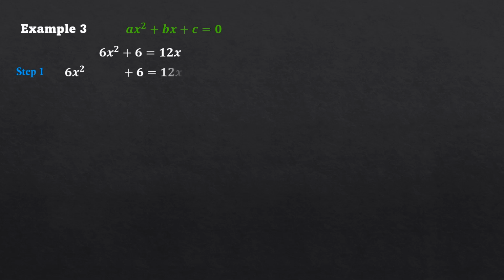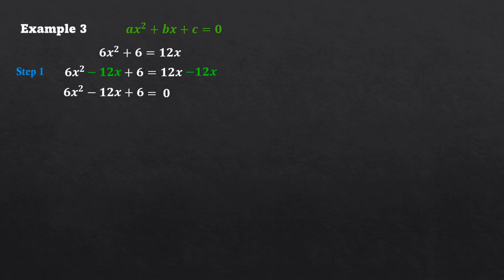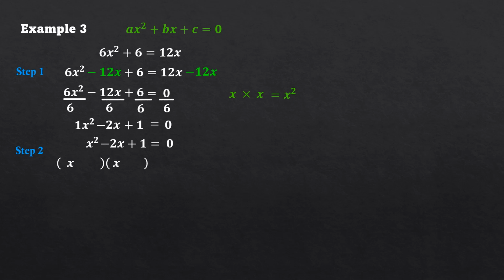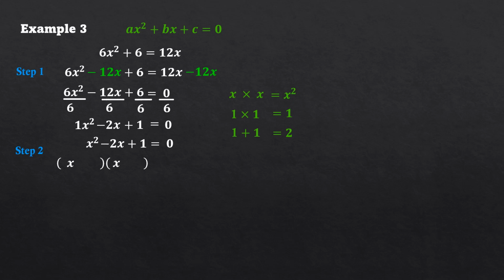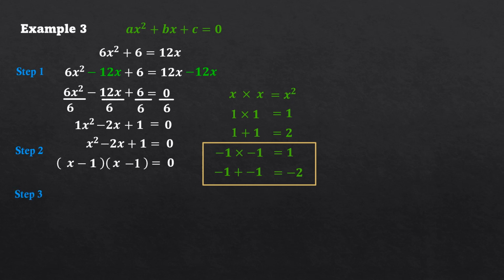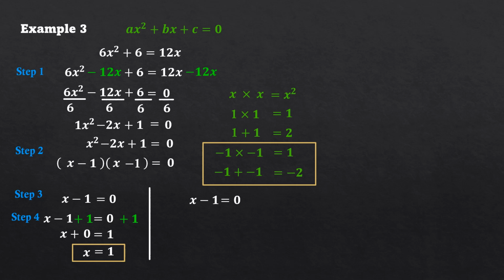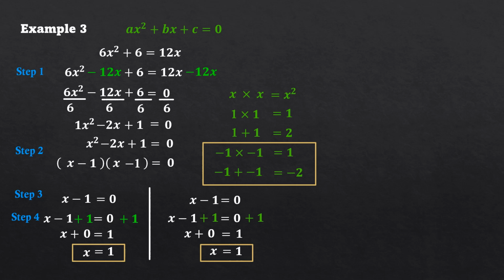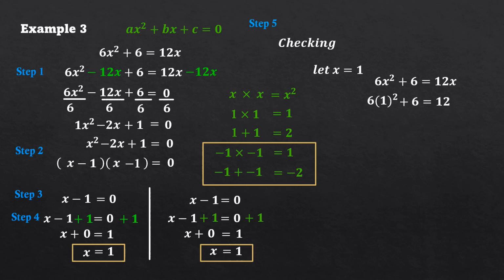Solving Quadratic Equations by Factoring (Part 3)